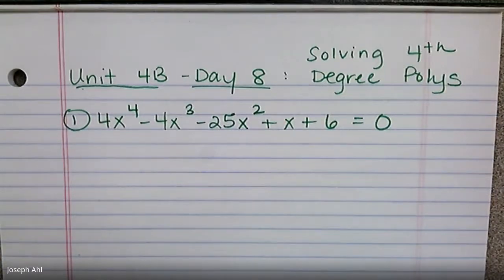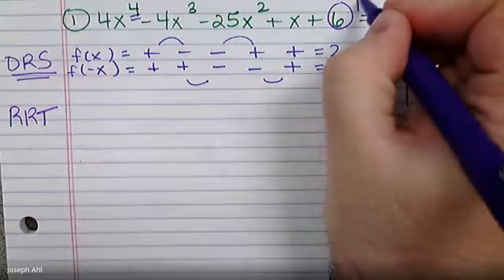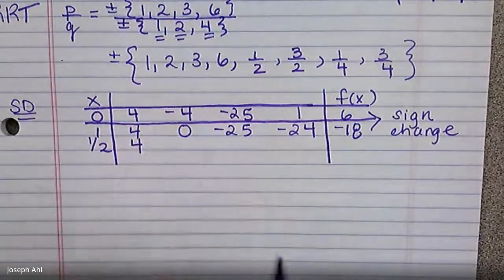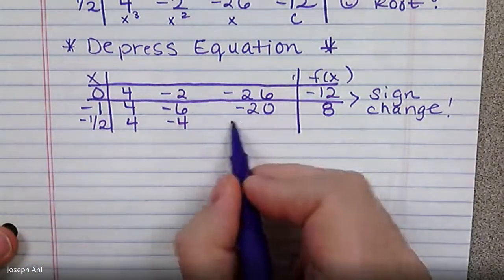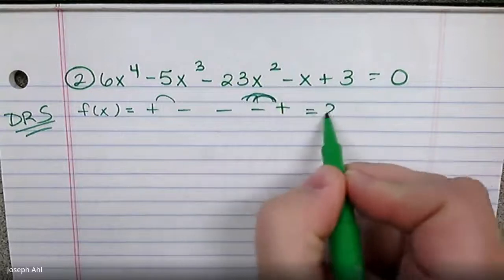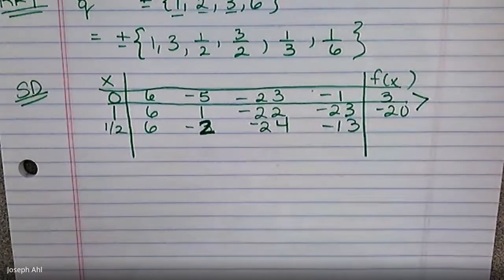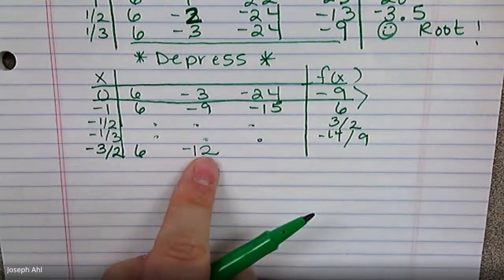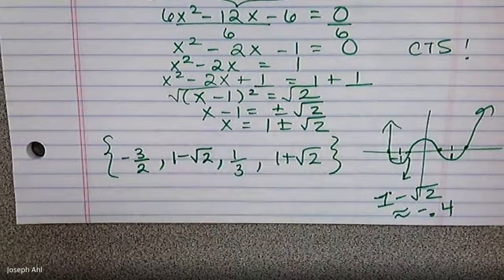Unit 4B - Day 8 (PC)